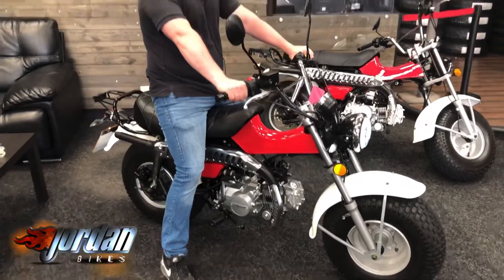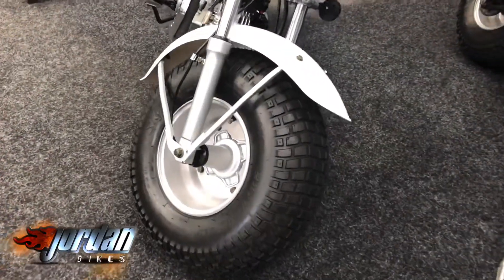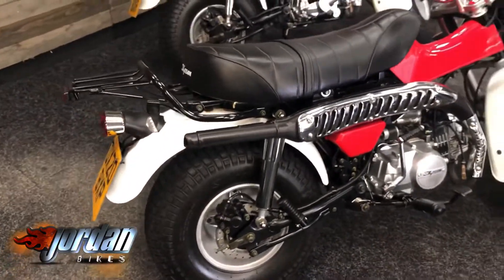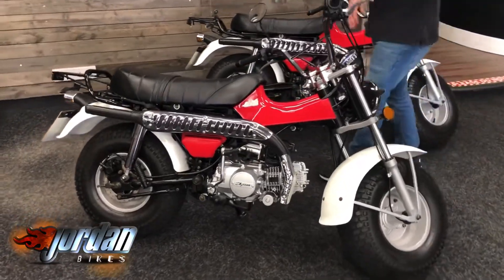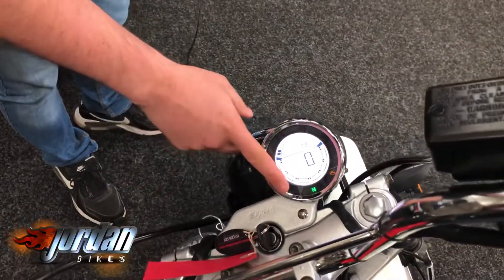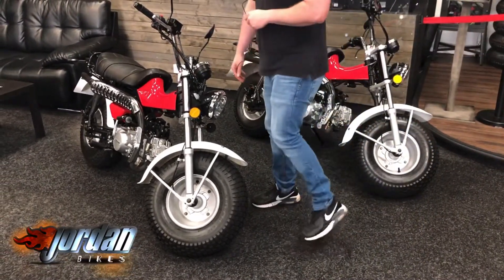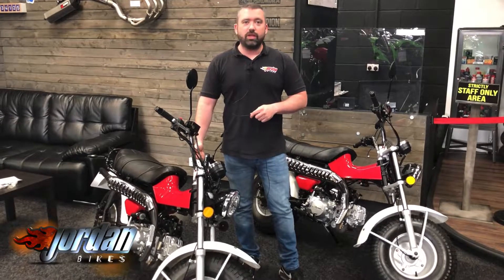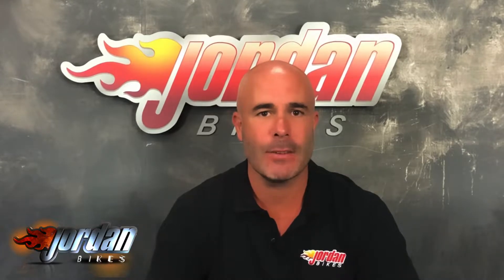Jordanbikes- For Sale, Skyteam T-Rex 125, 2020 20 plate, £1790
For sale-Skyteam T-Rex 125, 2020 '20' plate. This is a fantastic bike, and comes with mega low mileage, it has hardly been used. These are a replica of the 1970s Suzuki RV125 Sand Bike. This bike could be perfect for a new rider to gain some confidence, or just a great value daily commuter.  These bikes being so lightweight are also great for carrying around on campervans and motorhomes. You can change the colour of the clocks and it has an LED running light! How cool is this for only £1790.